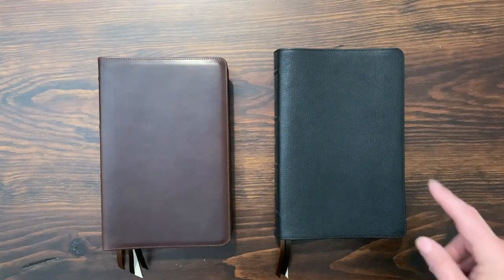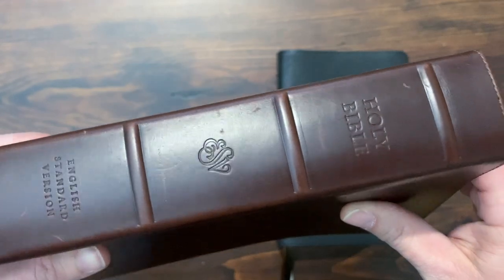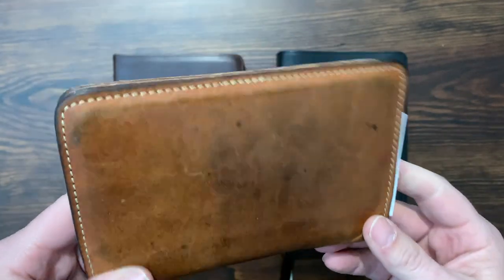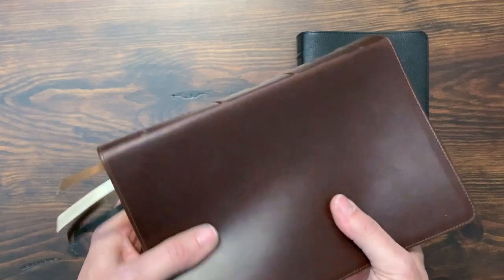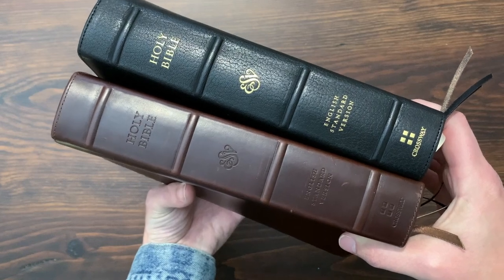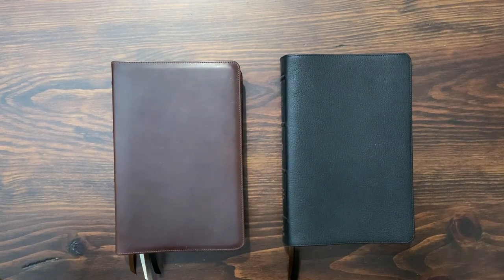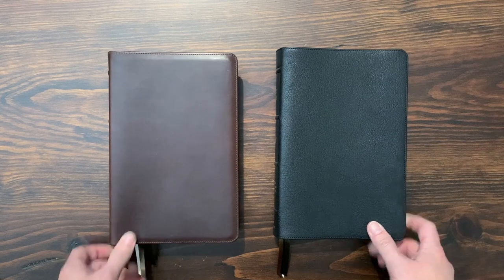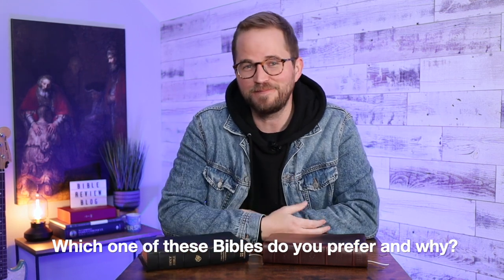Goatskin vs. Horween – Crossway Premium Bible Leather Comparison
Now that I've got my hands on both the GOATSKIN and the HORWEEN editions of Crossway's new Heirloom Collection Bibles, I decided to do a side-by-side comparison for you.

📝 📝📝  VIDEO NOTES 📝 📝📝